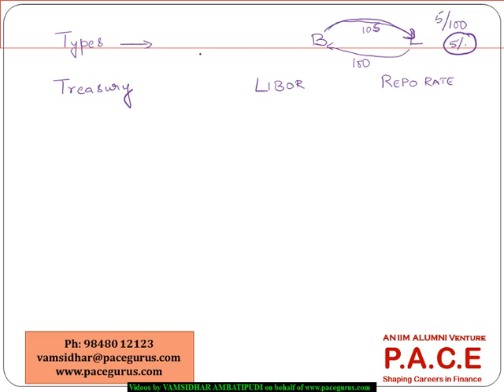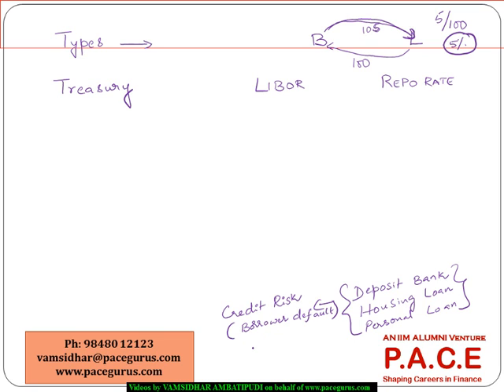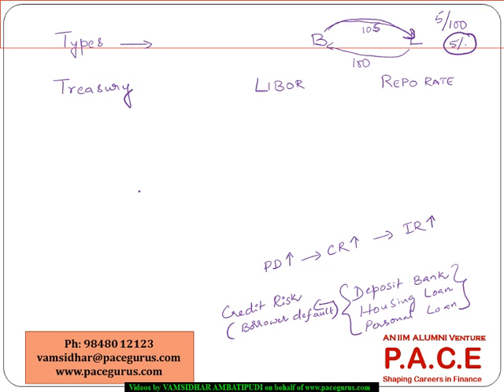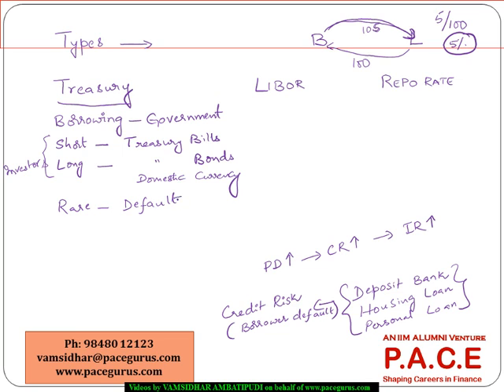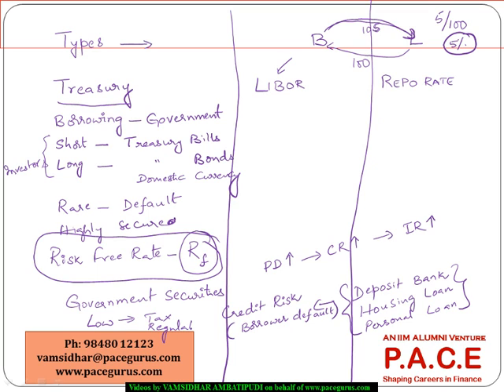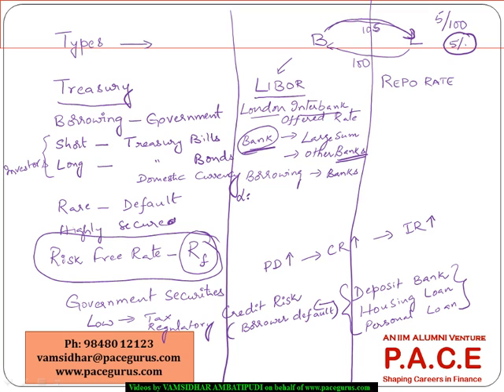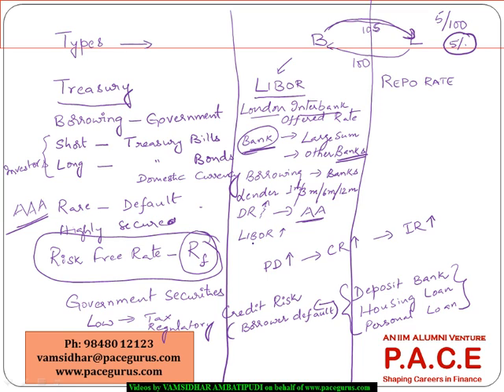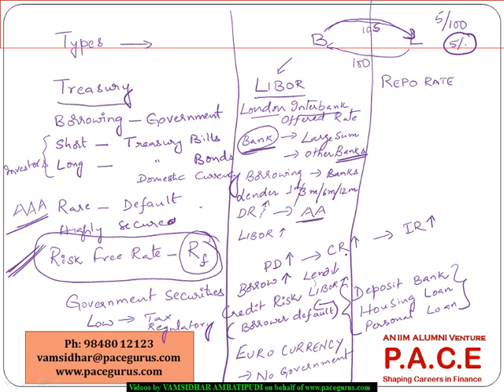Interest Rates split